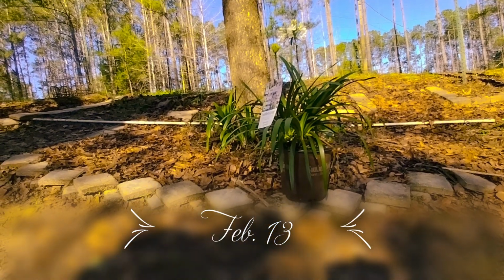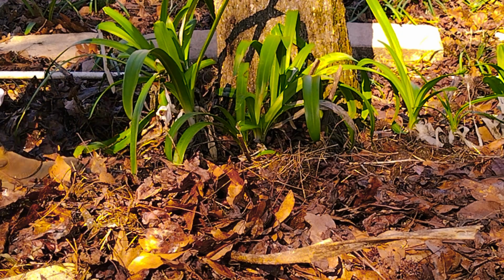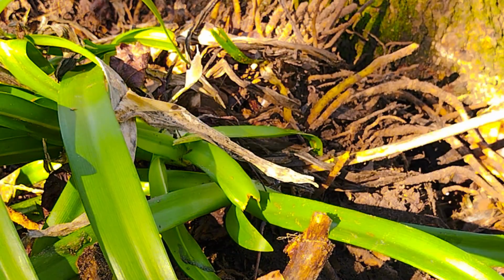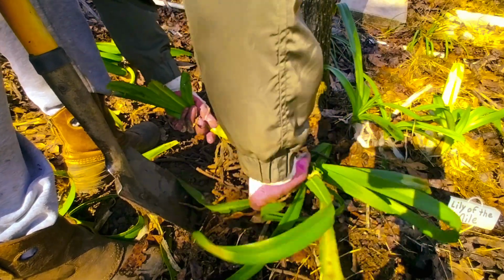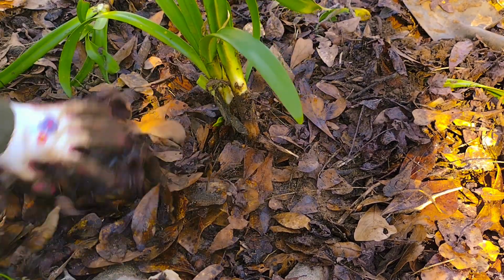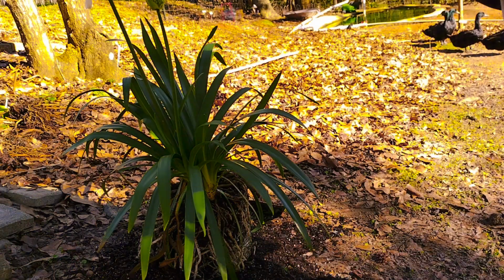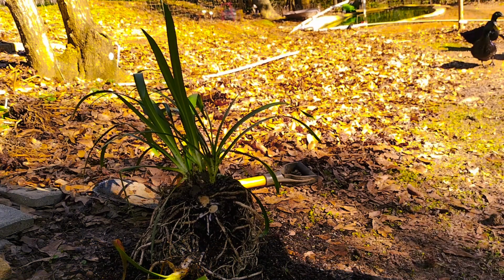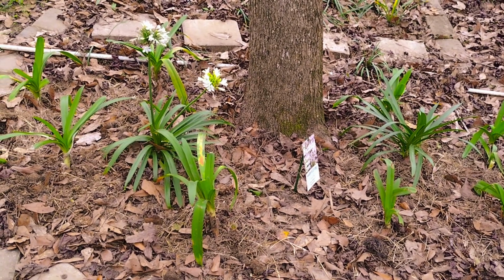Agapanthus, Lily of the Nile, African Lily - Propagating by division. Dig up, divide, replant.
Agapanthus or Lily of the Nile or also known as African Lily.
How I dig up divide and replant from the ground and from a pot.
There are 25 if not more varieties of Agapanthus.
From the Amaryllidaceae family.